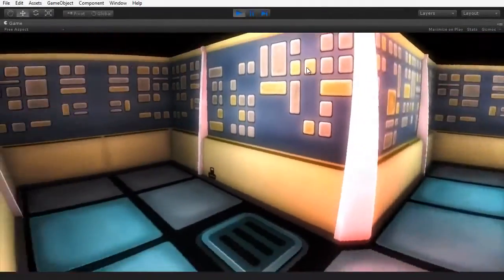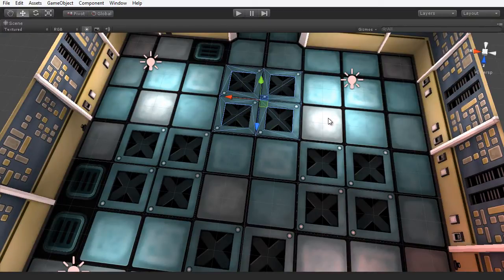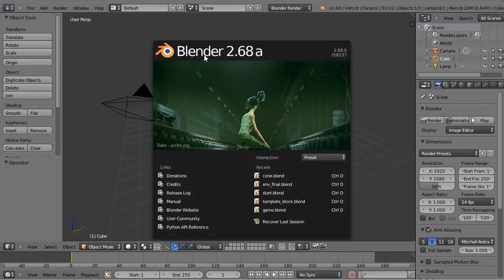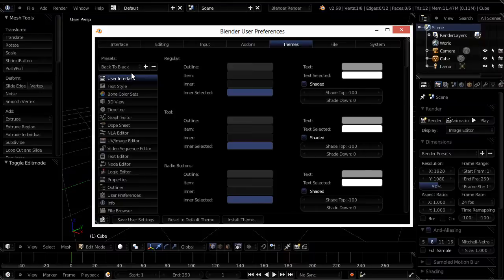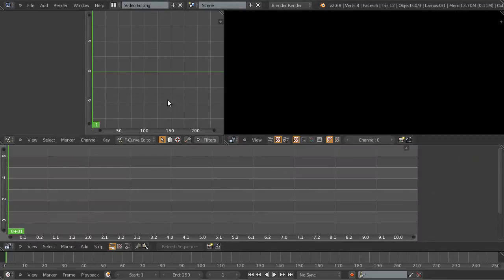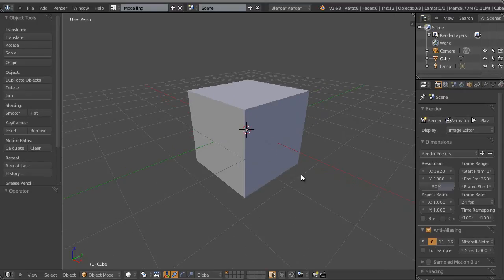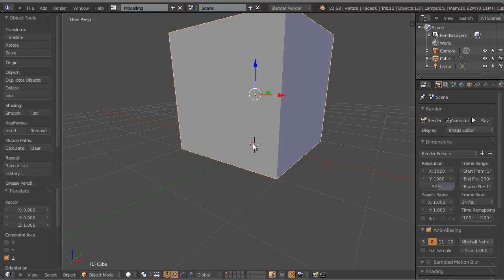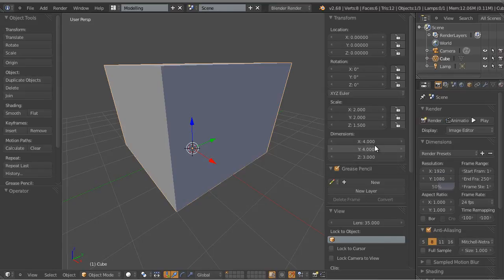Unity + Blender遊戲模組製作教學 Volume 1 - Part.1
提取碼: qmtq